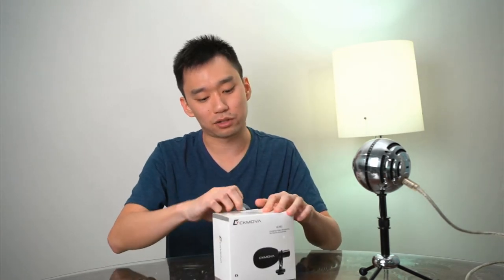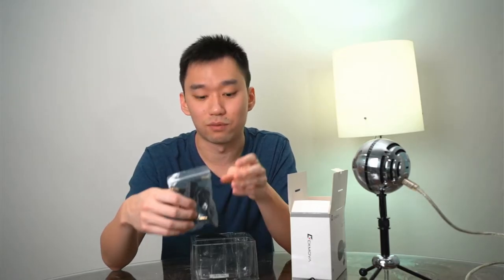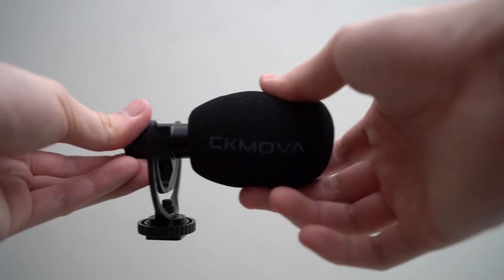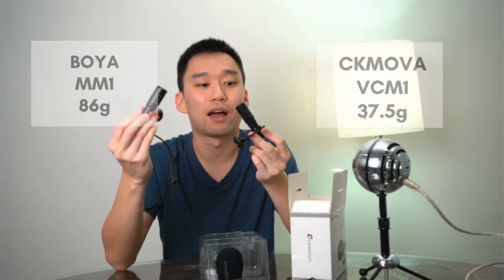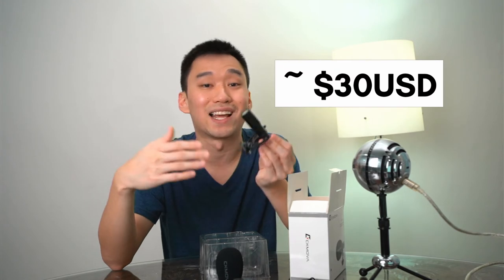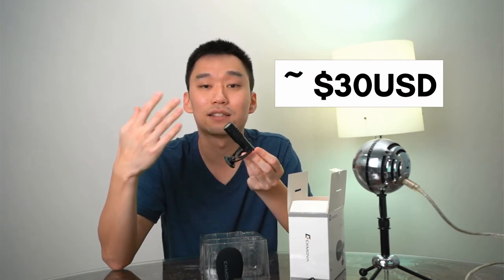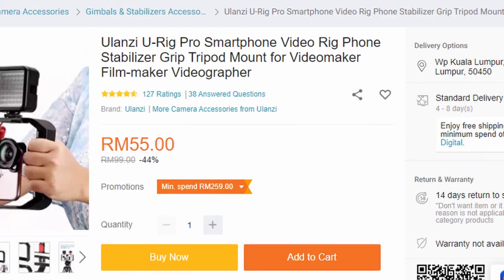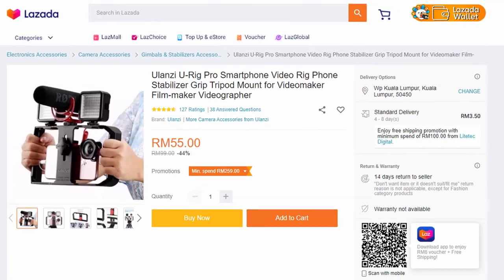Lightweight video microphone $30! - CKMOVA VCM1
Hey guys, I am back with another video. Today I will be doing a short audio test and unboxing of the new CKMOVA VCM1, a lightweight and affordable cardioid microphone used primarily for vlogging and casual video work.

I do recommend using this microphone for casual purposes for the most part as this is a beginner's mic!

I am coming up with the Throttlestop and the Tutorial video on converting old tapes next!